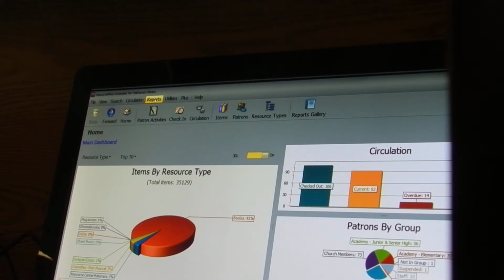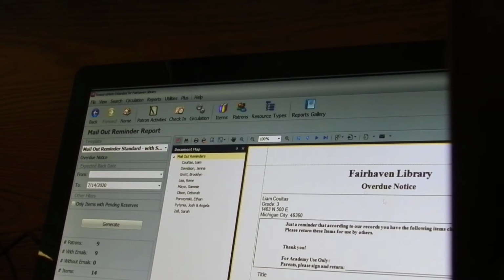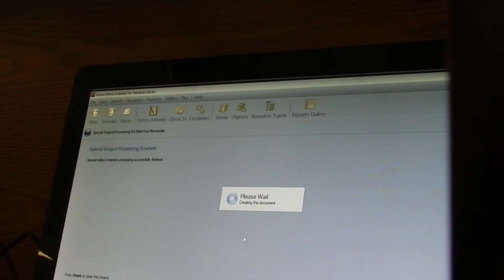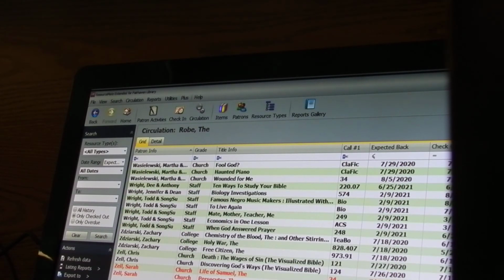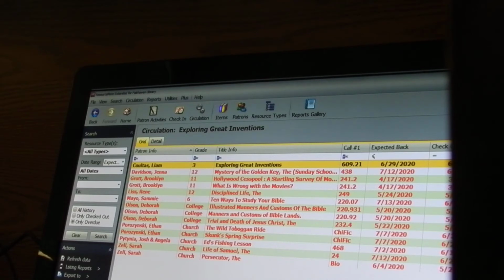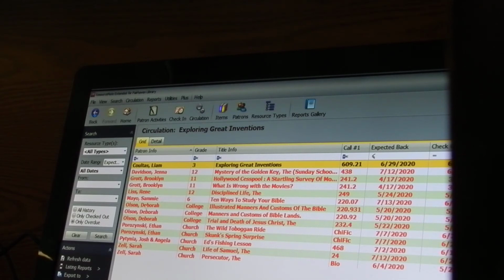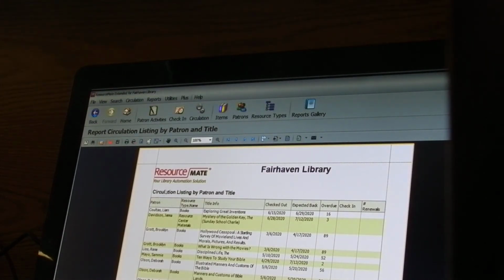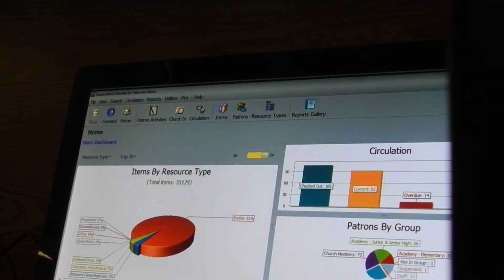Resourcemate Tutorial 4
Printing overdue notices and lists.